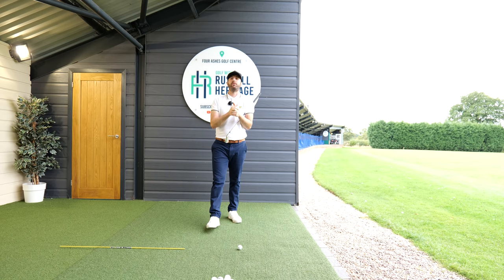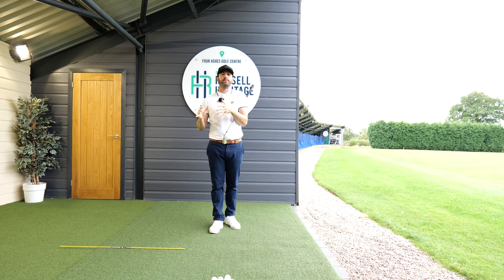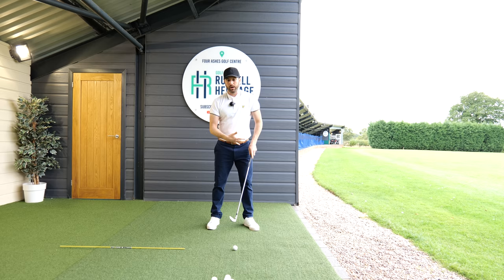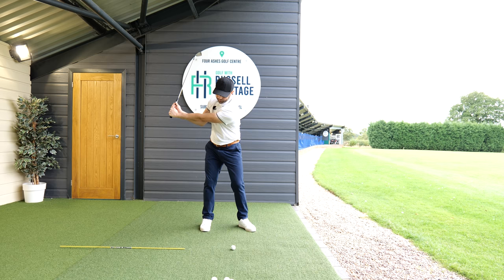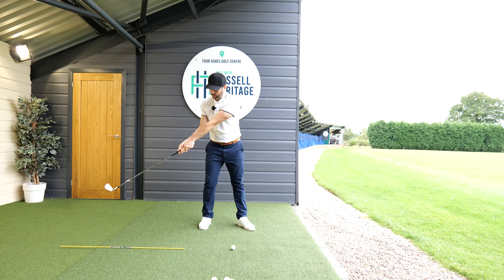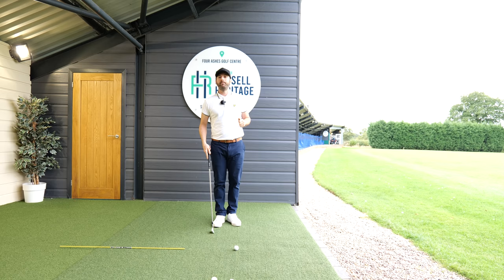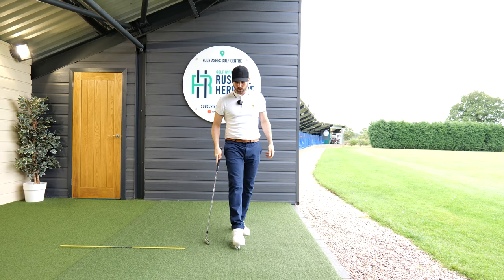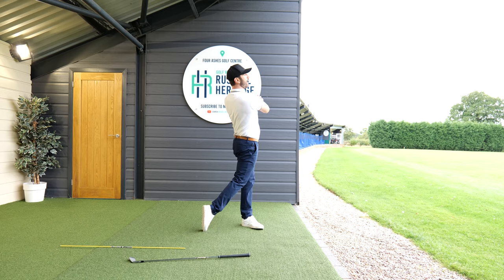An Effortless Swing is EASY once you know the CORRECT Move